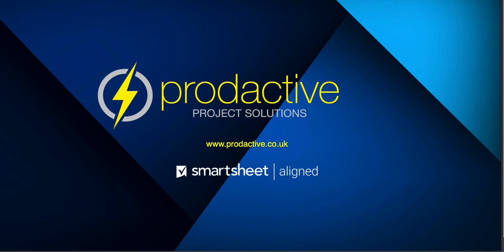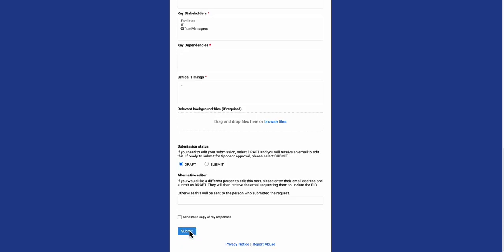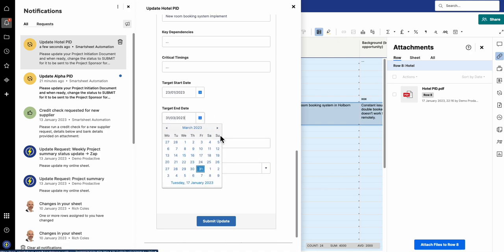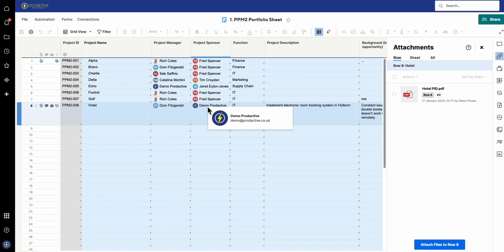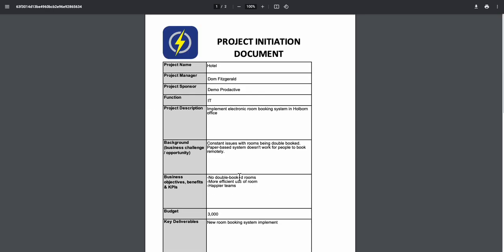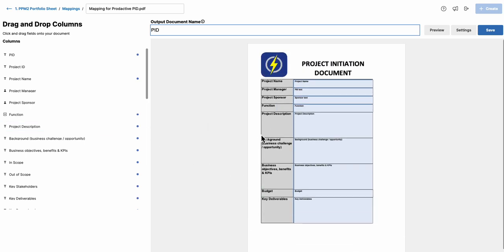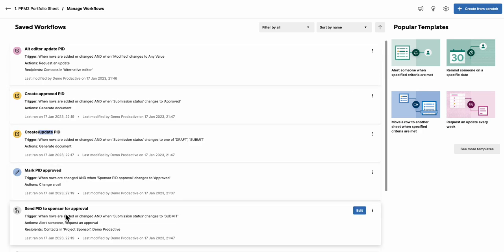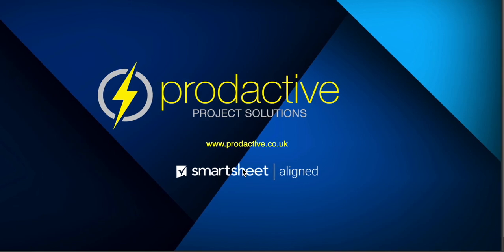Smartsheet demo to create and update project charters and PIDs in PDF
At the start of a project, it's good practice to create a project charter or project initiation document (PID) so there's a permanent record of what is being set out to achieve, as well as ensuring appropriate rigour in the approval process.  The new project request can be captured via a form and from here a PDF version of the charter or PID can be created using Document Generator.  In this video I demonstrate how you can update the charter and get it approved by a sponsor, each time updating the PDF version until you have a final record of this.